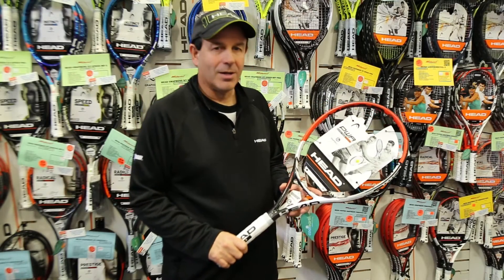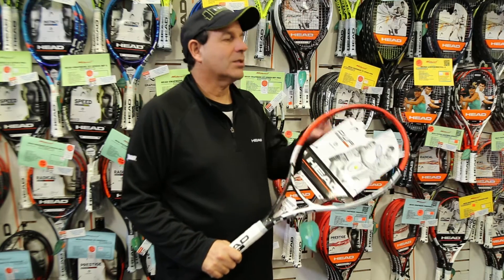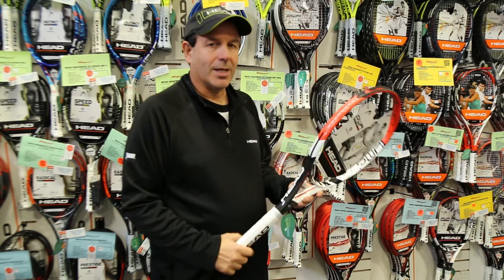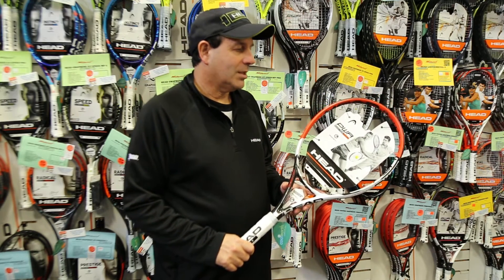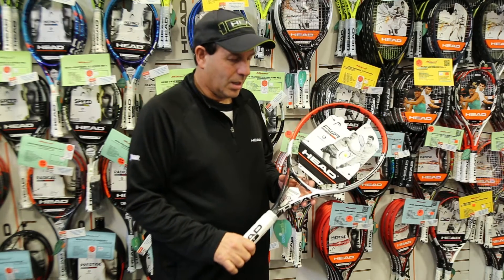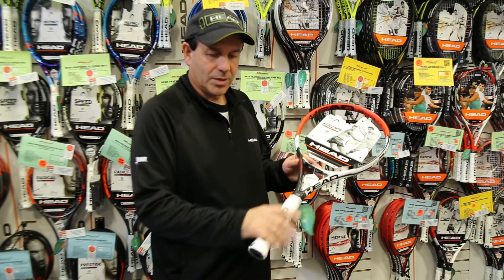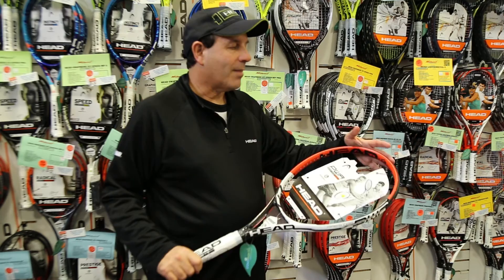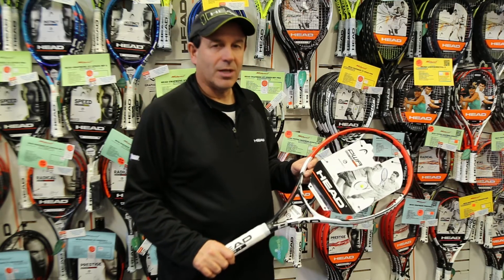Head Graphene XT Prestige PWR Tennis Racquet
Re-engineered Graphene technology, Graphene XT racquets are 30% stronger providing an optimized weight distribution for a faster swing and more power. The Head Graphene XT Prestige PWR is a new power-oriented game improvement frame in the legendary Head Prestige series.

This frame features the use of Graphene - the world's lightest and strongest material. Allows for an optimal redistribution of weight from tip to grip, producing increased swingweight without sacrificing maneuverability, for more penetrating shots. 10.1 oz. strung, 107 square inch headsize, 26/28mm wide beam, and 320 swingweight for incredible power and forgiveness. This combination of specifications adds up to big power and a large sweetspot for beginning to intermediate players with slow to moderate swings. Longer 27.30 inch length for added reach and power.